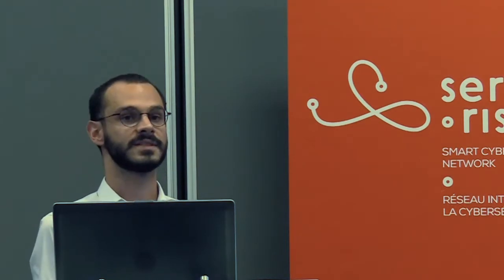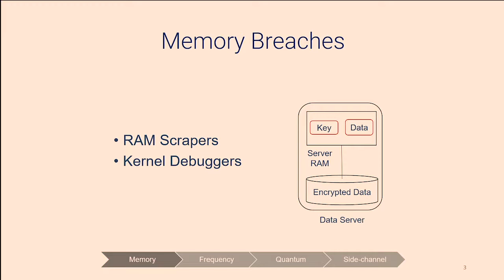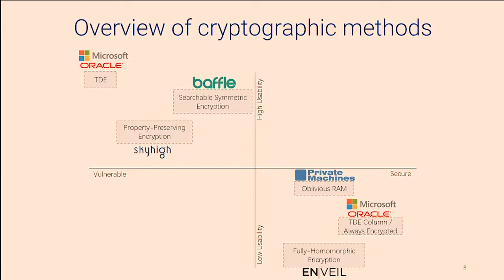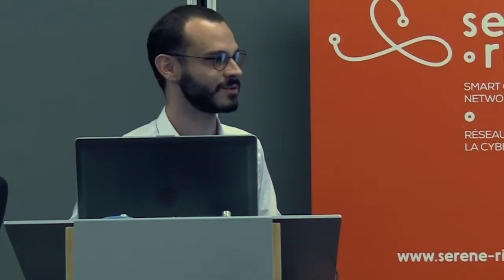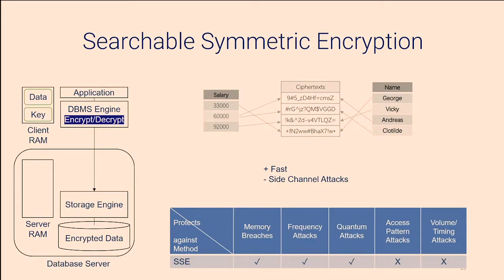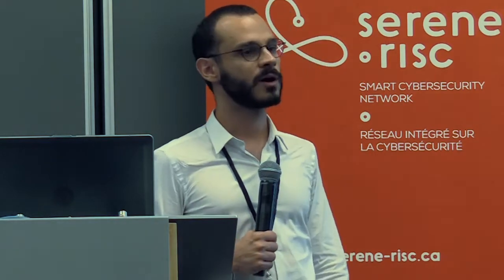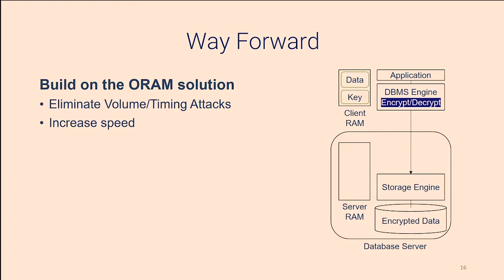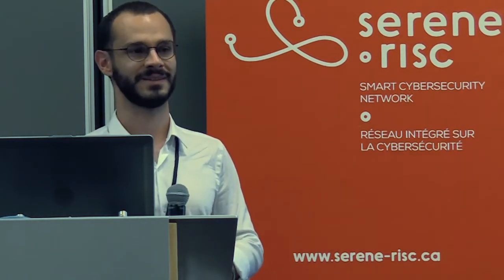Database Encryption : The Fallacy and the Way Forward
Presented by Georgios Kellaris from Kalepso at the 2018 GoSec Conference in Montreal, Canada.

GoSec brings together experts in the information technology security field from multiple sectors. The conference hosts SERENE-RISC to provide presenters from the world of academia to help bring work from research to practictioners.